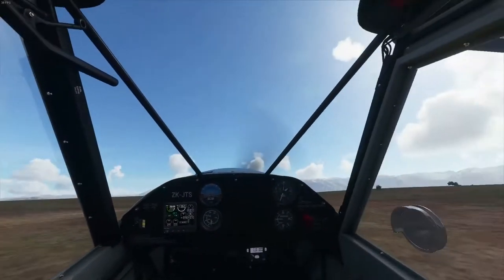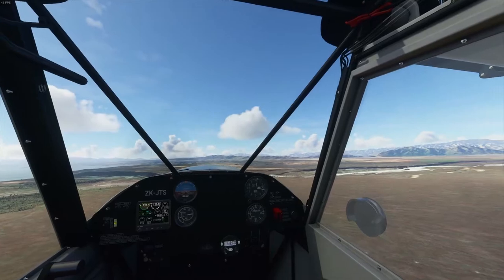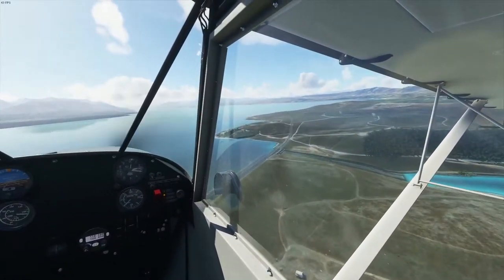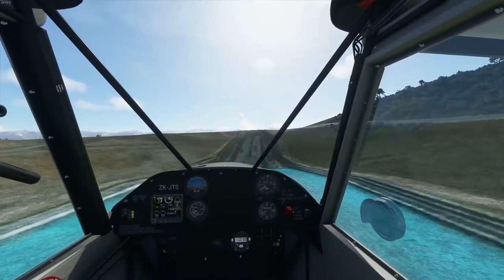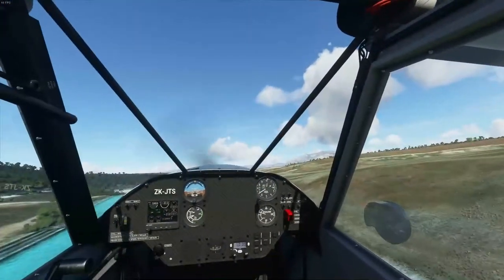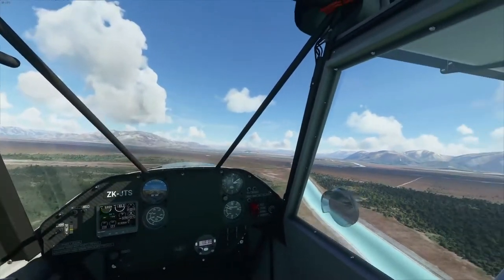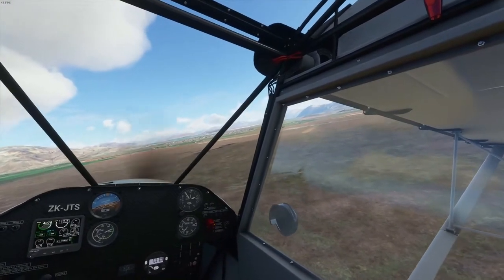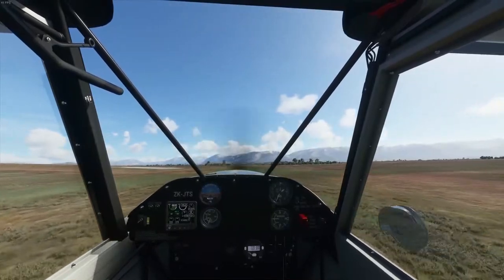Microsoft Flight Simulator 2020 | Bush Plane | ULTRA Settings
Short Flight in the ZLIN Shock Ultra in MSFS 2020, A couple of STOL Landings. Graphics are set to Ultra for everything running on an RTX2070, I7-7700K and 32GB RAM.